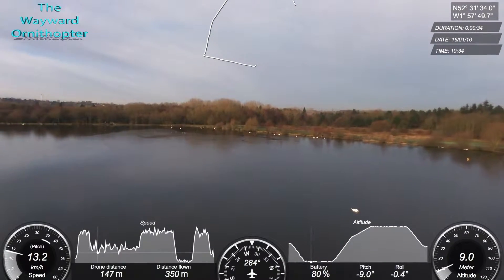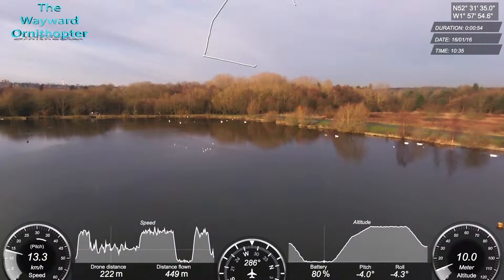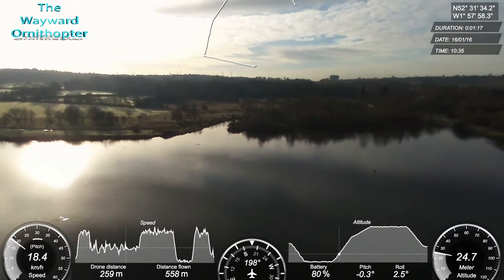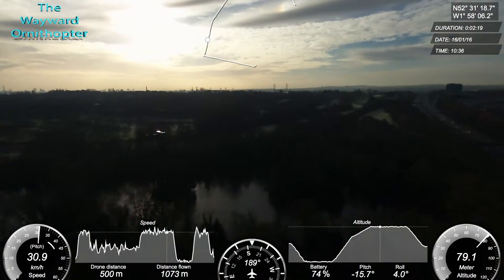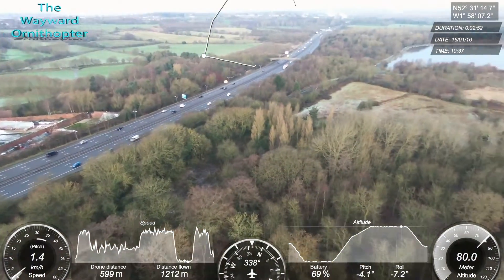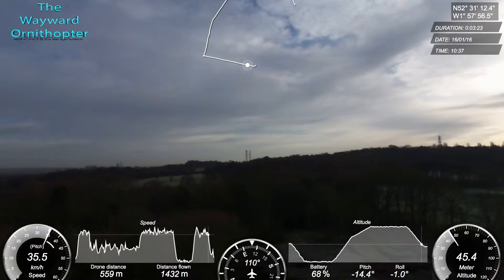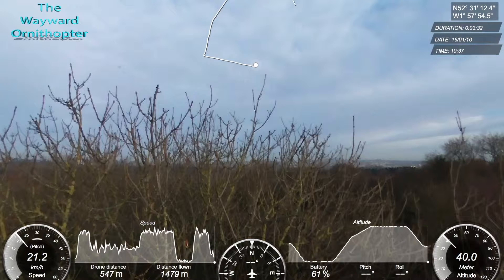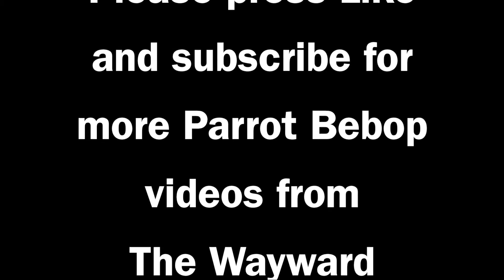Parrot Bebop Flight Plan - Learning the Hard Way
A basic error in programming a flight plan almost lost me my drone.